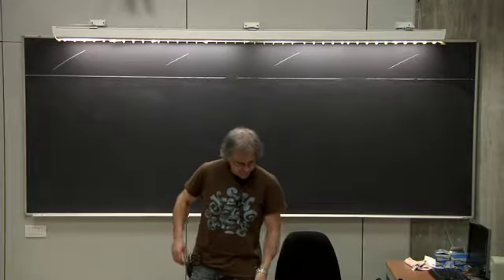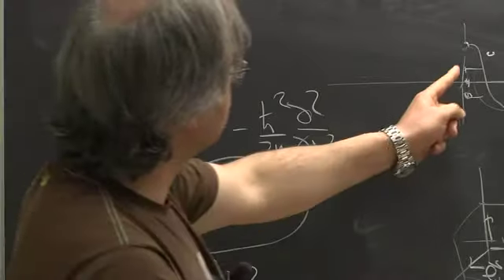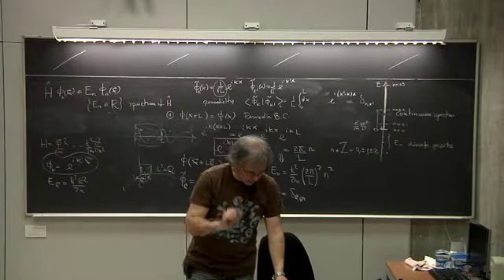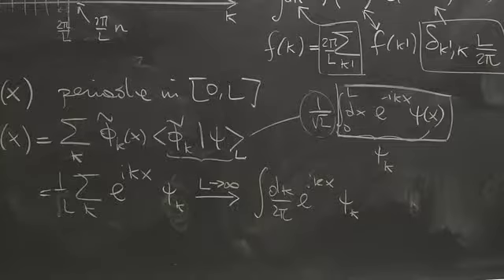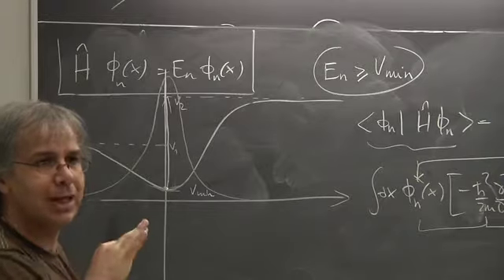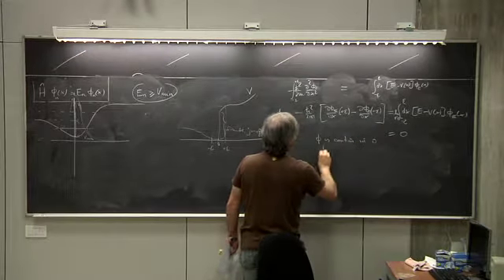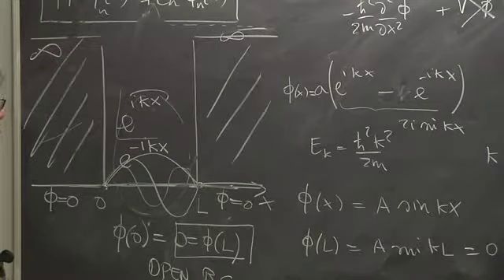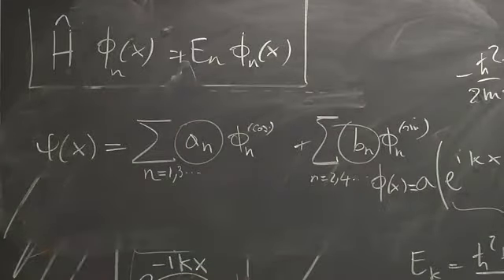Advanced quantum mechanics Lecture 5 of 30